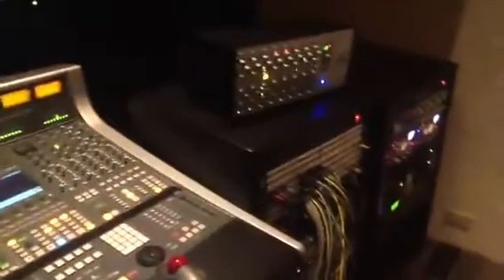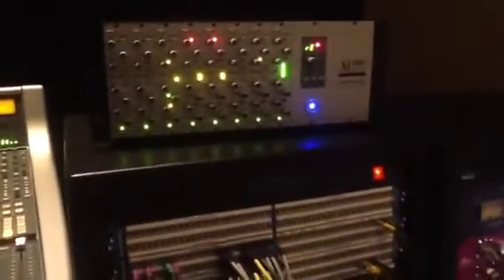Full Sail ASR Lab 2/5/2013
Just a little peak into the mix palace. Feels good to be back in a studio! Apologies for the audio Turing out a little bad; I'm not used to taking video with an iPad.